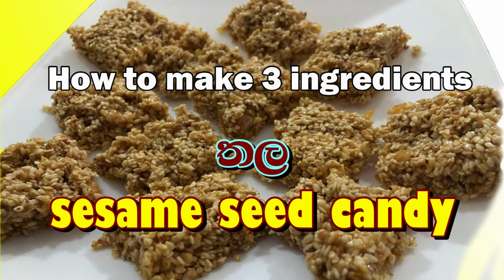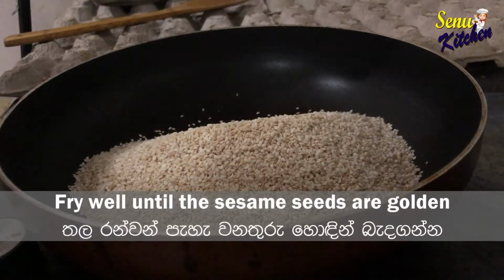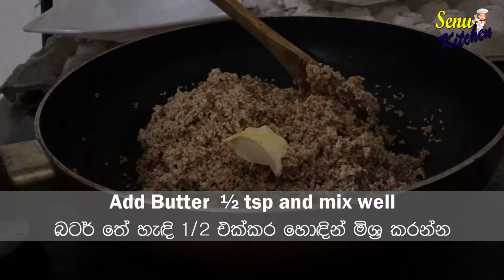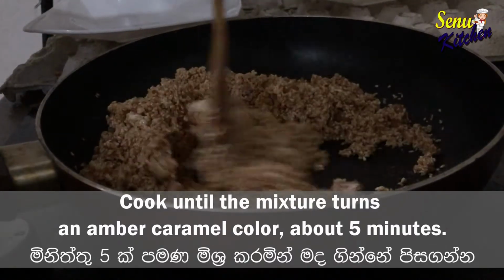How to make sesame sweet | 3 Ingredient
In this video, I will show you how to make sesame seed candy at home. This recipe is really easy to make. This recipe is perfect for your busy weekend. I know you really love this recipe. It is good for all.

Ingredient :
Sesame seed 500g
Sugar 150g
Butter  ½ tsp